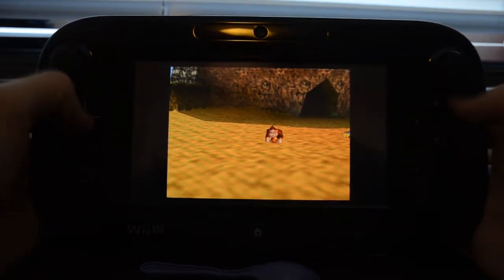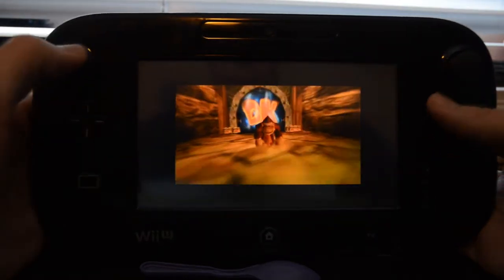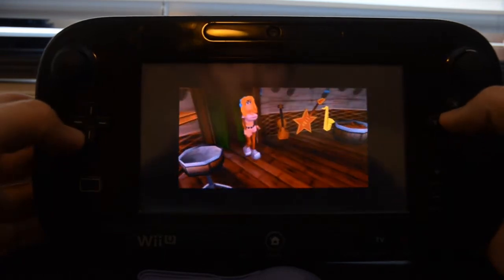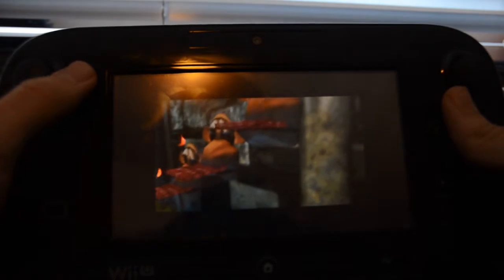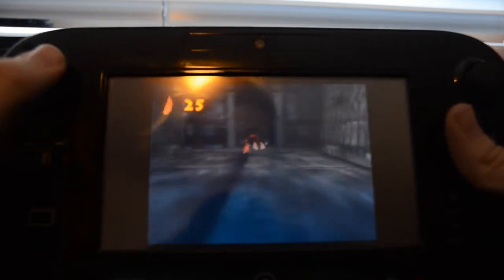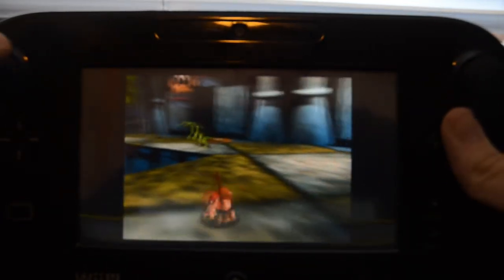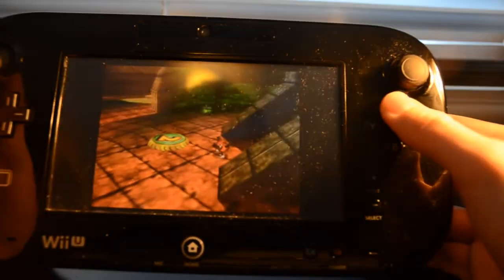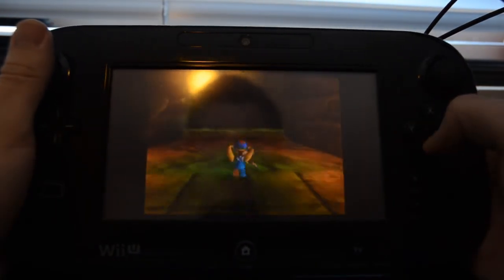Playing some Donkey Kong 64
After 3.5 years, I thought it was time to bring back the "Playing some" series. My answer to the let's play community, except less pewds, and more intelligence. Here I play the recently released Donkey Kong 64! As Iwata would say it: Please take a look!